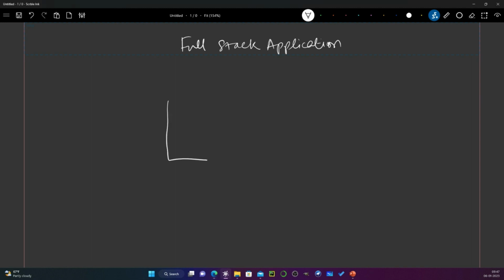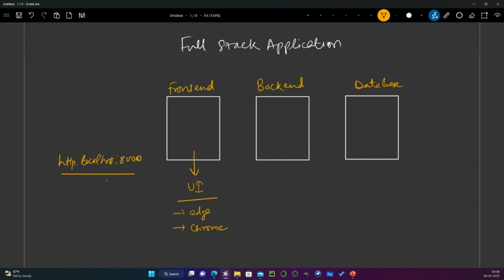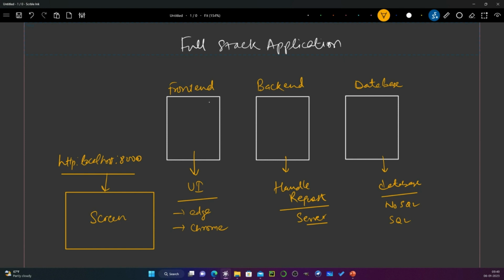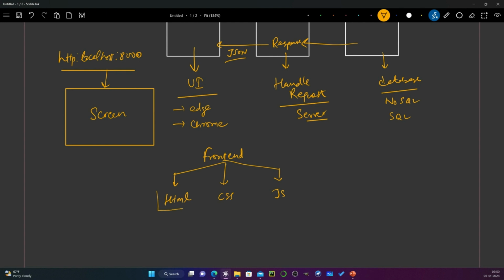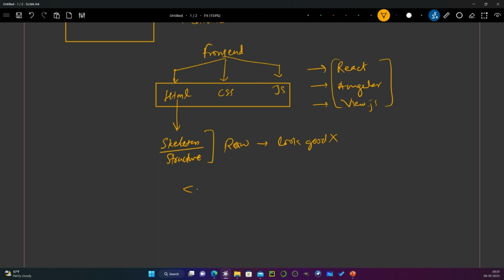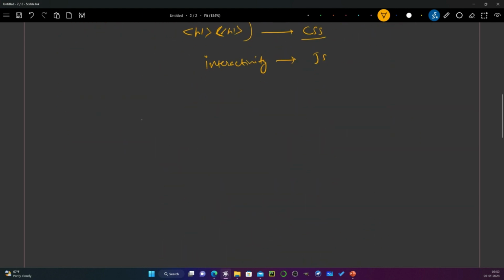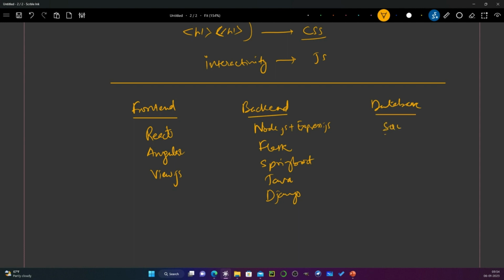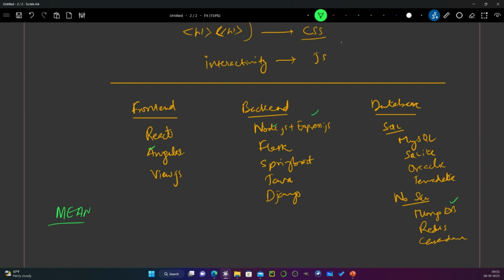005 - Full Stack Application